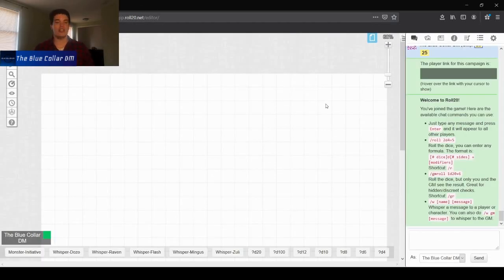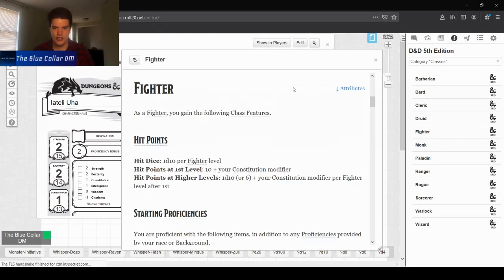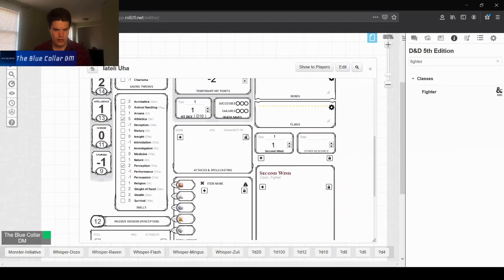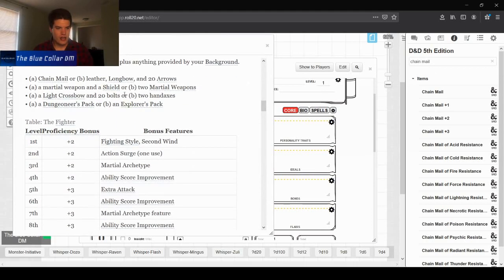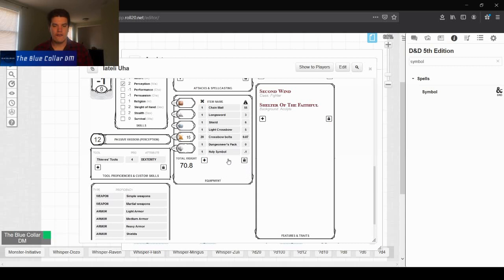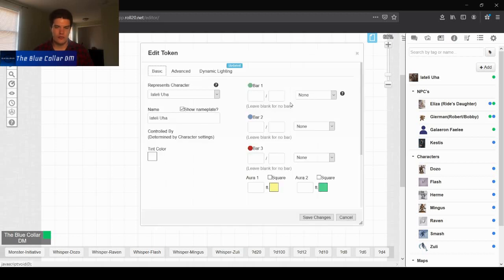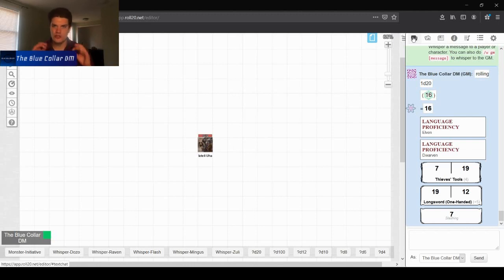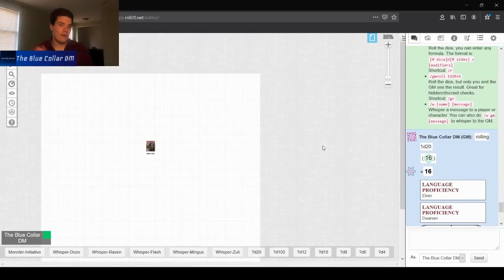The Roll20 Player's Handbook Ep.1 - Roll20 Tutorial & Roll20 Macros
So how do you use Roll20? In this Roll20 Tutorial you will learn about the general layout in Roll20, character creation in Roll20, tokens and how Roll20 tokens are used, as well as some introductory Roll20 macros! Don't worry my Roll20 Starfinder or Roll20 Pathfinder fans! A lot of the information provided in this video will apply to you!

I live stream every Monday, Wednesday, & Friday on YouTube and Twitch at 9pm ET. Link for the twitch channel

⏱️TIMESTAMPS⏱️
0:00 Intro to The Roll20 Player's Handbook Ep.1 - Roll20 Tutorial
1:50 General Interface and Layout Overview in Roll20
3:21 Character Creation in Roll20
14:39 Introduction to Roll20 Tokens
18:02 Roll20 Macros and How Macros in Roll20 can Enhance Your Game
21:51 Wrap-Up

Dice Roller Roll20 Macro Below (*=dice type ie 6, 8, 100 etc):
[[?{Number of Dice?|1}d*+?{Modifier?|0}]]

Whisper to Player Roll20 Macro Below (NAME=Name of Player):
/w NAME ?{Message?}

roll20 tutorial
d&d
roll20 tutorial
fantasy grounds tutorial
fantasy grounds unity tutorial
fantasy grounds review
fantasy grounds college
fantasy grounds starfinder
fantasy grounds pathfinder
fantasy grounds vs roll20
roll20 vs fantasy grounds smite
 roll20 гайд roll 20 roll20 api